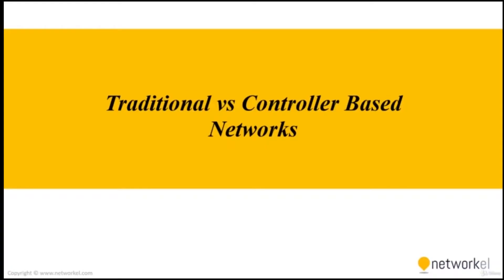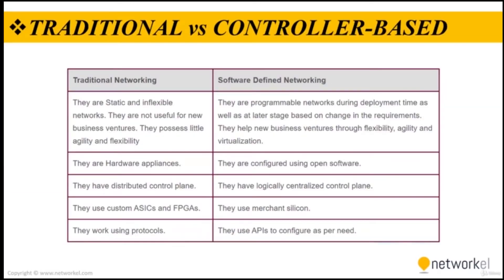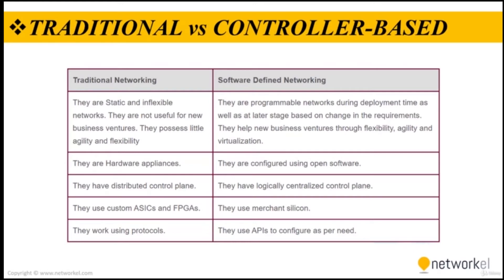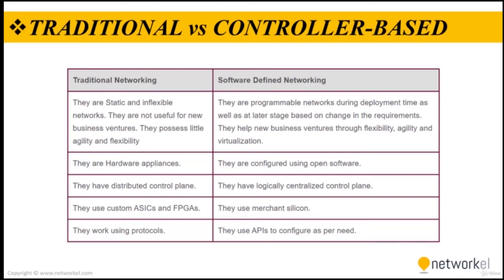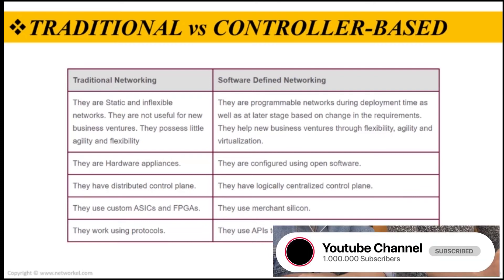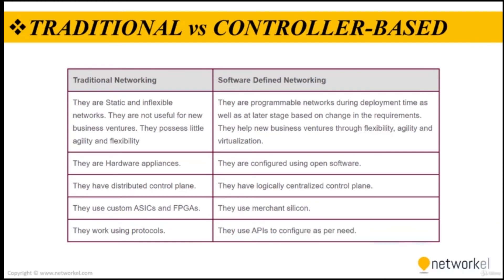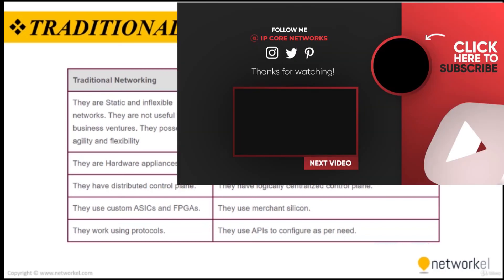controller based versus traditional networking | 8.2 NETWORK AUTOMATION & PROG CCNP​ ENCOR 350-401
New approaches to networking emerged in the 2010s, approaches that change where some of the control plane functions occur. Many of those approaches move parts of the control plane work into software that runs as a centralized application called a controller. This next topic looks at controller concepts, and the interfaces to the devices that sit below the controller and to any programs that use the controller.

NOTE

The term Software Defined Networking (SDN) became common in the 2010s to refer to the types of controller-based networks described in the next few pages. More often today you might see terms like software-defined architecture or controller-based networking.

Controllers and Centralized Control
Most traditional control plane processes use a distributed architecture. For example, each router runs its own OSPF routing protocol process. To do their work, those distributed control plane processes use messages to communicate with each other, like OSPF protocol messages between routers. As a result, traditional networks are said to use a distributed control plane.

The people who created today’s control plane concepts, like STP, OSPF, EIGRP, and so on, could have chosen to use a centralized control plane. That is, they could have put the logic in one place, running on one device, or on a server. Then the centralized software could have used protocol messages to learn information from the devices, but with all the processing of the information at a centralized location. But they instead chose a distributed architecture.

There are pros and cons to using distributed and centralized architectures to do any function in a network. Many control plane functions have a long history of working well with a distributed architecture. However, a centralized application can be easier to write than a distributed application, because the centralized application has all the data gathered into one place. And this emerging world of software-defined architectures often uses a centralized architecture, with a centralized control plane, with its foundations in a service called a controller.

A controller, or SDN controller, centralizes the control of the networking devices. The degree of control, and the type of control, varies widely. For instance, the controller can perform all control plane functions, replacing the devices’ distributed control plane. Alternately, the controller can simply be aware of the ongoing work of the distributed data, control, and management planes on the devices, without changing how those operate. And the list goes on, with many variations.

To better understand the idea of a controller, consider one specific case as shown in Figure 16-5, in which one SDN controller centralizes all important control plane functions. First, the controller sits anywhere in the network that has IP reachability to the devices in the network. Each of the network devices still has a data plane; however, note that none of the devices has a control plane. In the variation of SDN as shown in Figure 16-5, the controller directly programs the data plane entries into each device’s tables. The networking devices do not populate their forwarding tables with traditional distributed control plane processes.